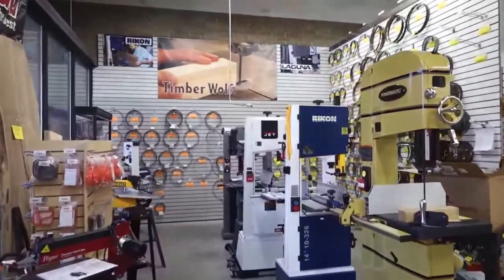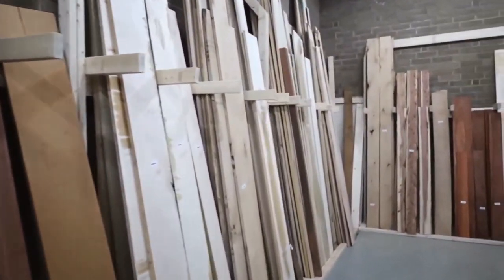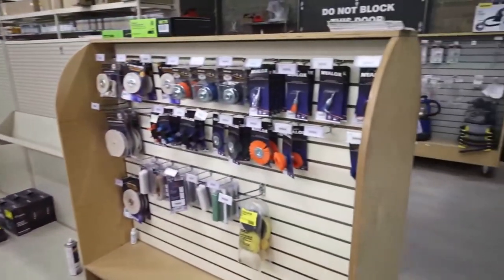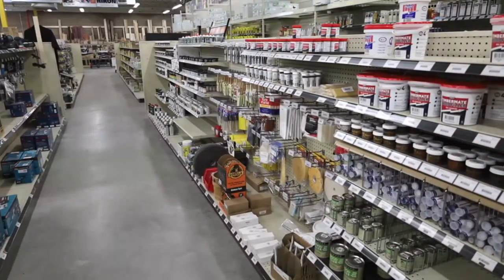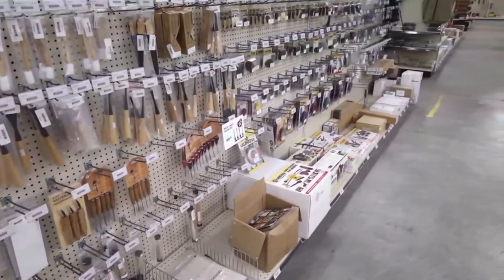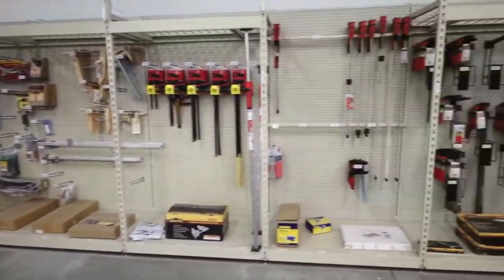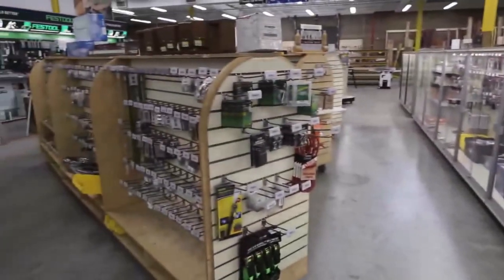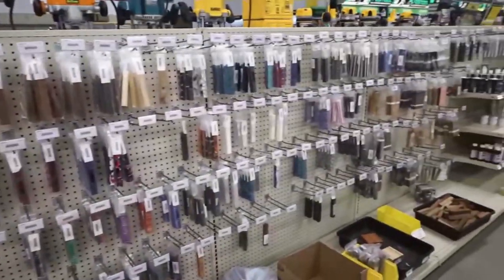Hickory Superstore Unveiling!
Hickory’s New 20,000 sq ft Superstore
Unveiling & Sale Event
Friday May 3rd • 9:00 am - 6:00 pm, Saturday May 4th • 9:00 am - 5:00 pm
(Event activities will take place from 9:00 am - 3:00 pm both days)

For those who haven’t heard, the Hickory store has expanded...a lot. What started as a small mail-order
catalog company in the late 80s has now fully opened not only North Carolina’s, but one of the
southeast’s (maybe the country’s) largest fully loaded woodworking supply stores.

The word “superstore” implies a certain connotation, and our newly renovated headquarters will not disappoint.

With over 20,000 square feet of floor space to showcase our vast assortment of products, two classrooms, and a demo area, this superstore showroom puts all the woodworking eye candy on display.